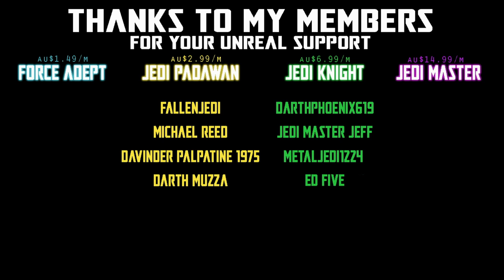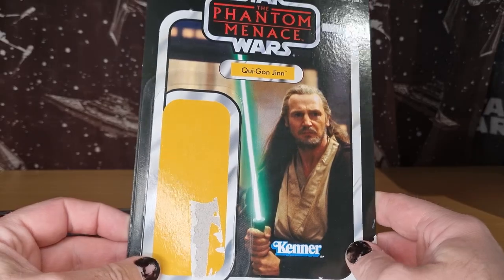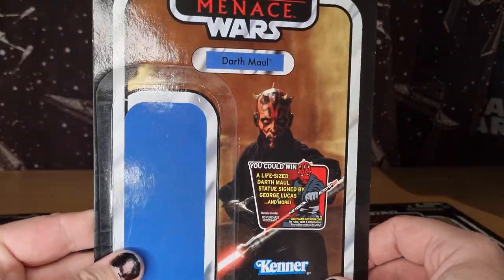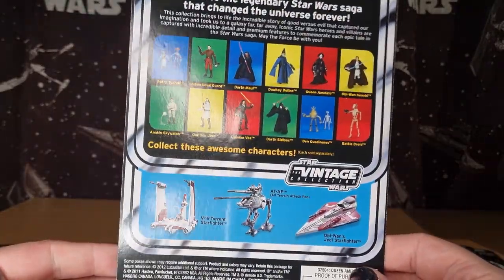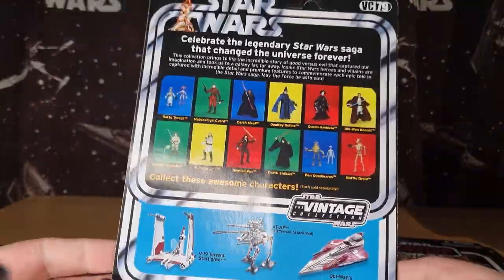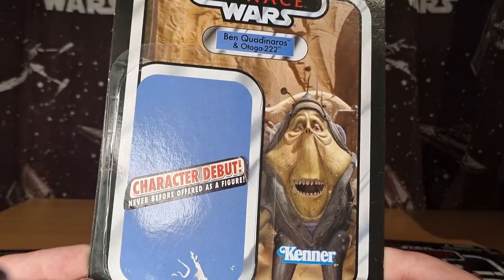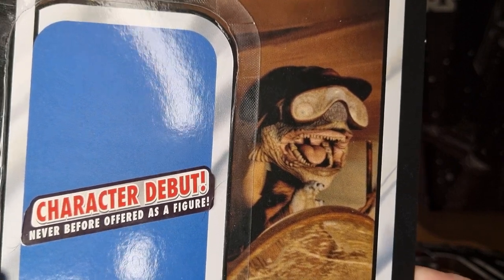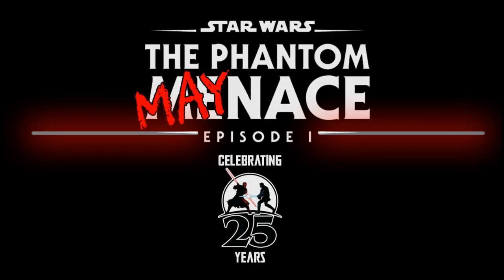THE PHANTOM MAYNACE - DAY 18 | TVC CARDBACKS